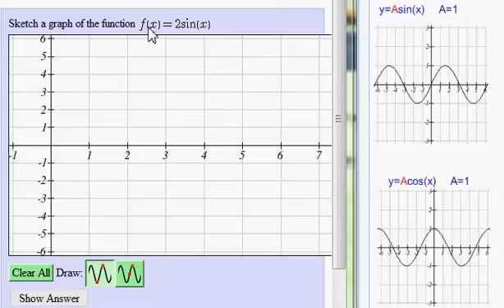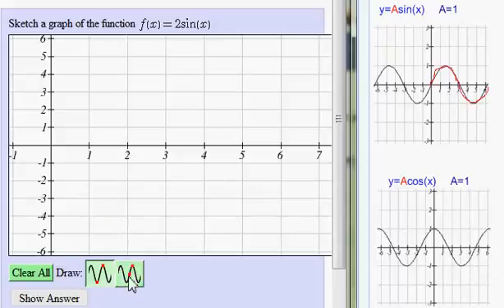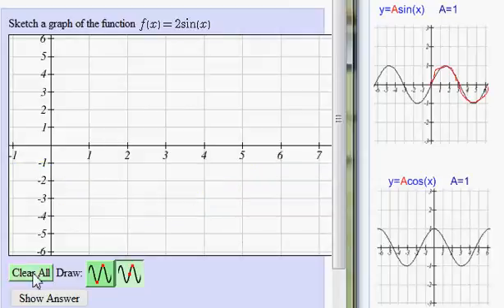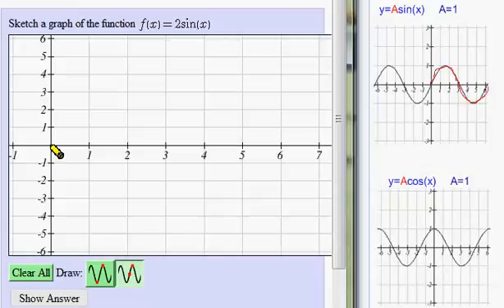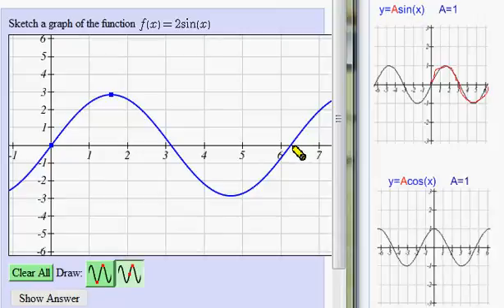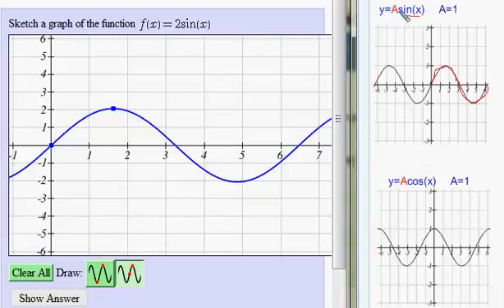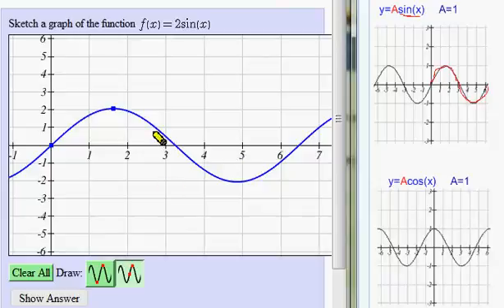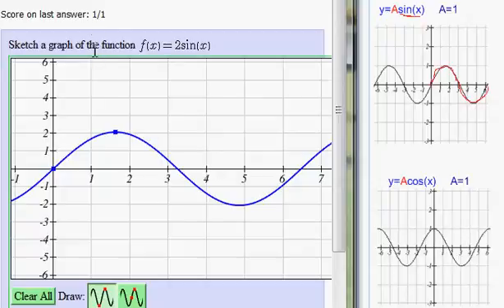graphAsinxApositive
Graphing trig functions sinx amplitude change